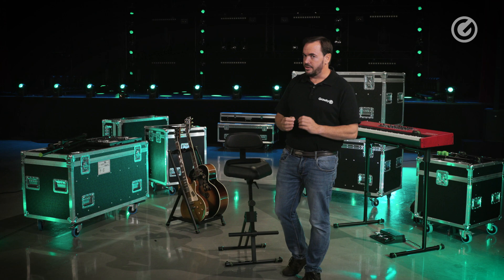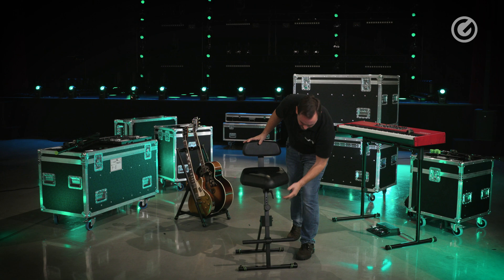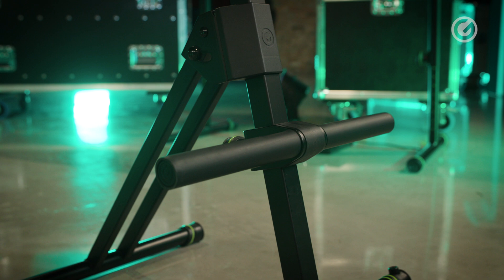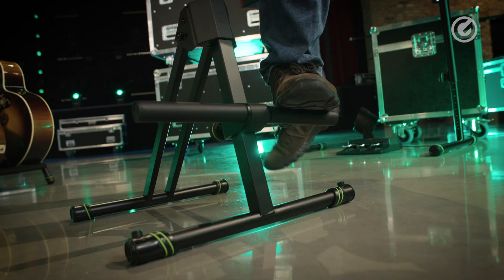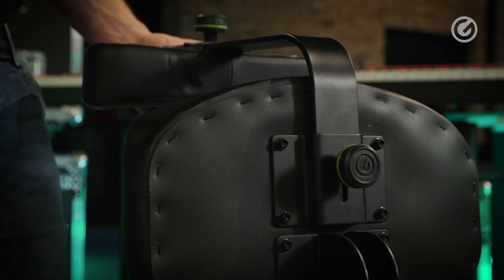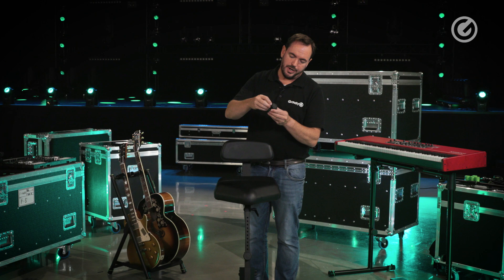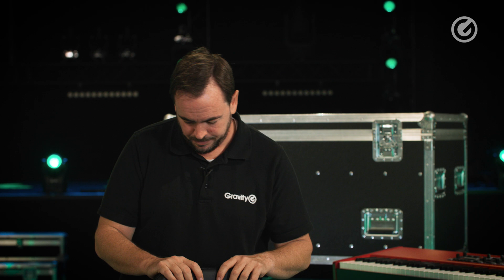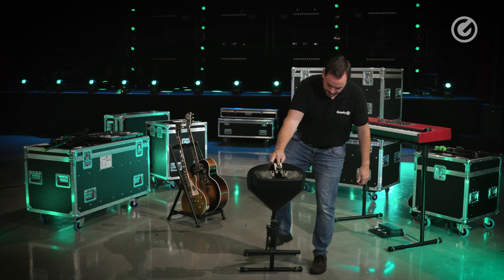Gravity® Stool with footrest and backrest - FM SEAT 1 BR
Long rehearsals or gigs usually mean hours of standing for musicians - whether on the microphone, guitar or other instruments. A flexible, comfortable standing aid ensures increased comfort, preventing early fatigue and relieving back strain.

The standing aid FM SEAT 1 BR by Gravity is suitable for universal use on stage, in the rehearsal room or at home while practising; for guitarists, bass players, pianists, string players, wind players and singers. It boasts several of Gravity's special hallmark features.

In this video Product Manager Robin Henlich will give you an insight on the Gravity® Stool with footrest and backrest and it's practical details.